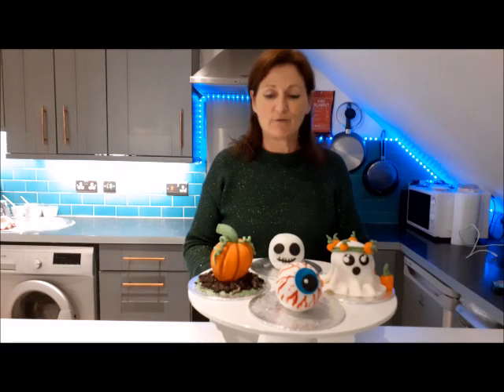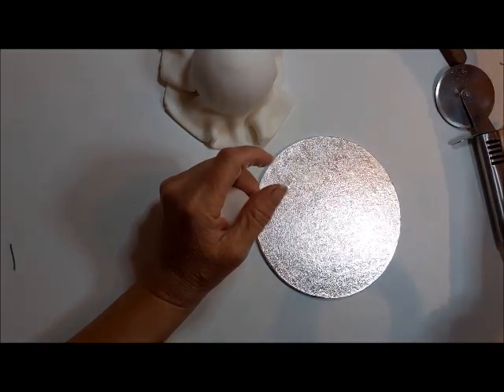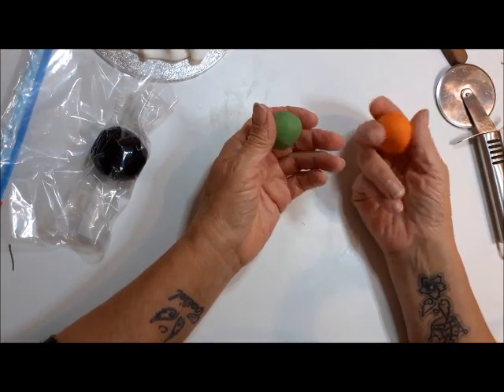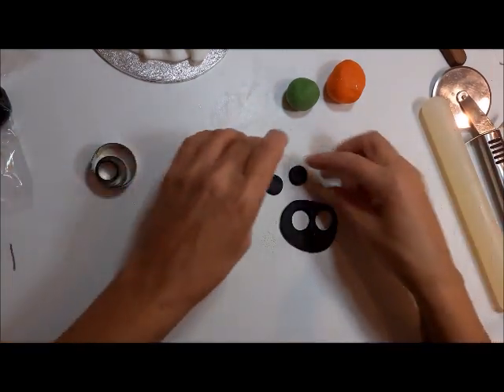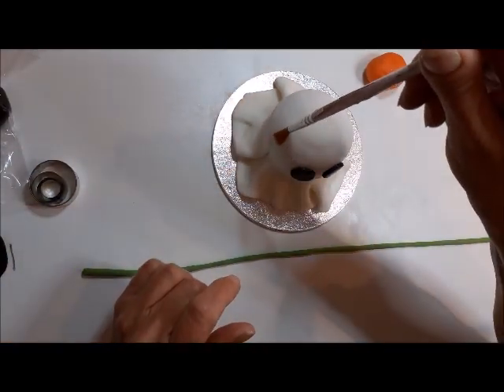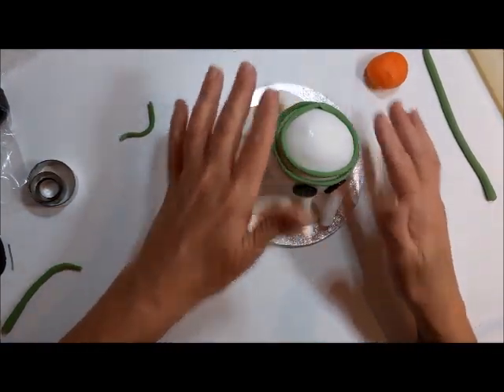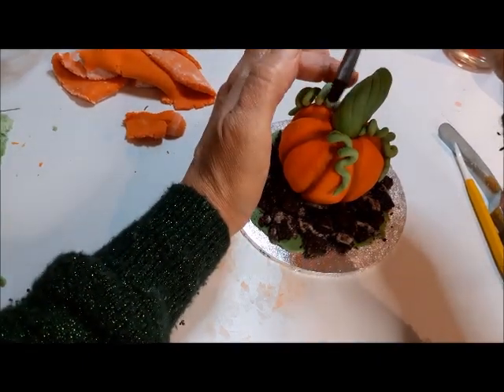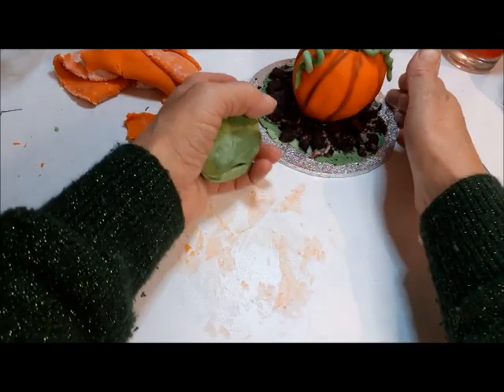Easy How to make Terry's Chocolate Orange Halloween Gifts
Annette is building up a library of FREE step by step video tutorials on everything sugar paste and baking!